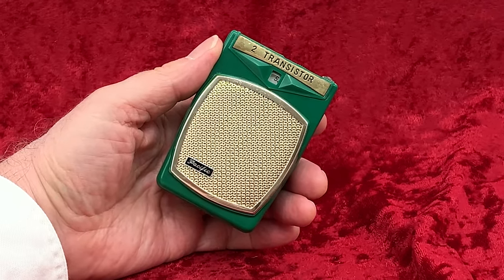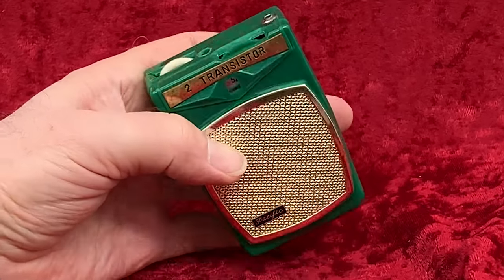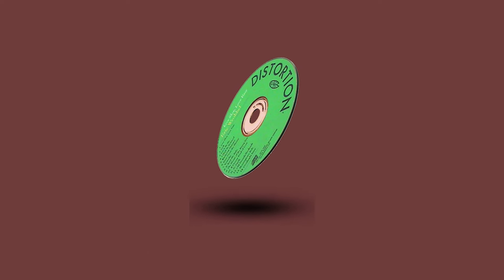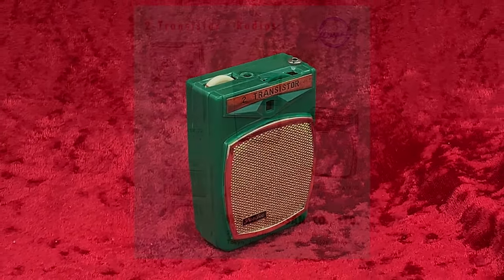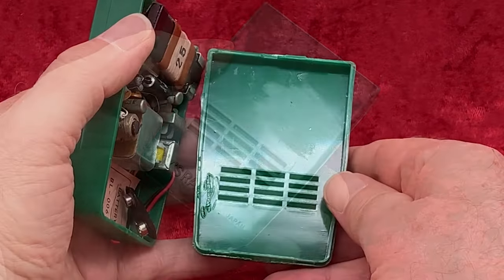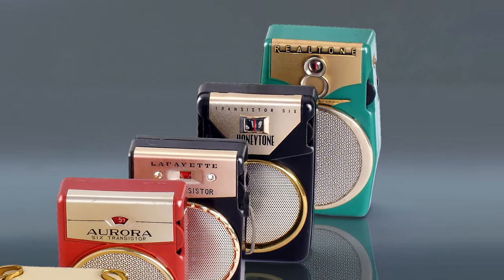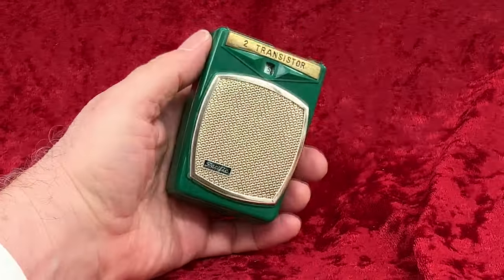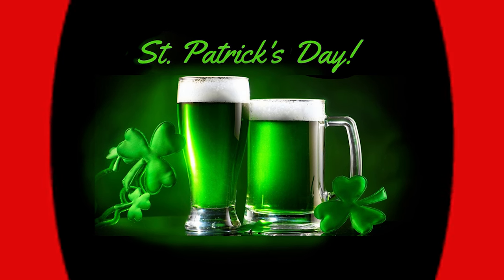No one's favorite color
It's a green radio. We don't see a lot of green any more. You used to see green products like radios and cars, but not for quite awhile now. People don't seem to like green. Who was the last U.S. presidential candidate to use the color green for their campaign's branding?

This guy. And you've got to go way back to 1976 and 1980 for this green branding. And you know how that worked out. And if you don't, well I'll just tell you. Not good. Was the color green to blame? Well, absolutely NO ONE will say it out loud. Hardly anyone even thinks it. But I do. And I'll say it. Yes, green was to blame.

But personally, I love green! I've operated a record label for decades and the color I've always used in its  branding is the color green. Maybe that's why you've never heard of it??

And when I get a chance to buy a green radio for my collection, I'm there. My most valuable green radio is this one--oooo, the Sony TR-55. This one only came in green. Probably my LEAST valuable green radio is the model we are looking at today, this little Pacific 2-transistor boy's radio--too modest and unassuming to even have a model number. Something about this radio reminds me of a Fujitone I have and I THINK I have this same radio somewhere as an Angel. You may have it with any number of names on it. If so, please share that info in the comments below.

This one appears to be missing the antenna jack, or more likely just the nut off the top of it. A lot of these "boy's radios" came with screw-in antenna rods to help them snag radio stations. With just two transistors, they needed all the help they could get. Inside is pretty impressive. It looks like a well-planned and well-built little radio.

The styling of this little Pacific radio owes much to the most influential of all transistor radios, the Sony TR-610. In the wake of that Sony's success, many other makers copied it, some more or less ripping off the Sony design, some using it as a springboard for their own styling touches. This Pacific is shorter than that Sony and as you can see, the speaker grille has been squared off and there is some nice detailing around the dial window. A very pleasing look, I think.

It came with this thin vinyl case. I don't keep this radio or any other radio I have in any case that's made of vinyl-- for reasons I've covered elsewhere in other videos. Still I can't throw this case out because... well, I just can't. So I keep it separate in a little plastic bag and let time take its toll. It's galready a little sticky. At some point I expect it to be a gummy mess that I can't even wash off my hands. Even then, I'll probably just put it in another plastic bag and keep it.

Green! The color of choice... for politicians who don't get re-elected, for cars you will never buy, for companies you never heard of... and the official color of this, our most drunken holiday.